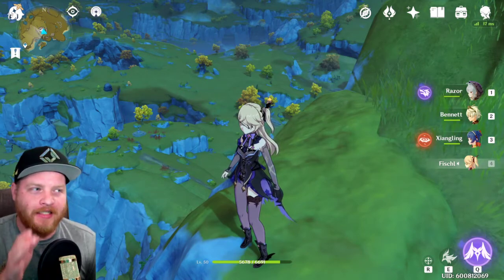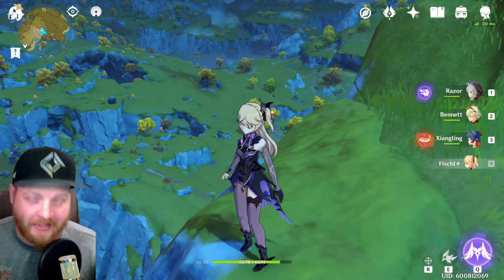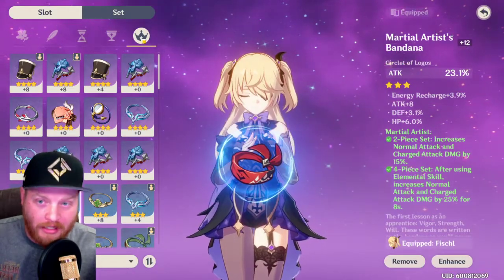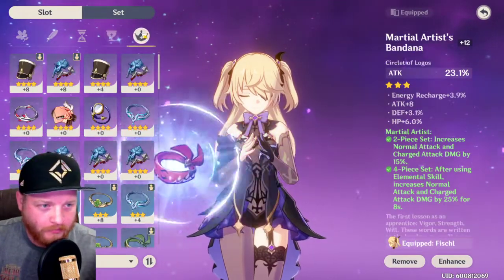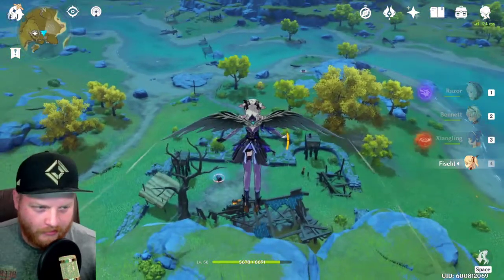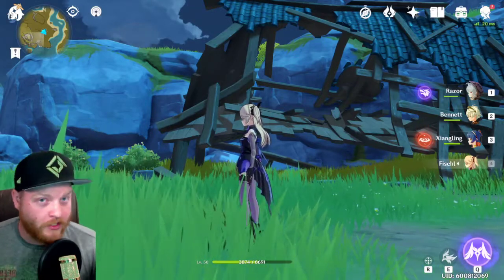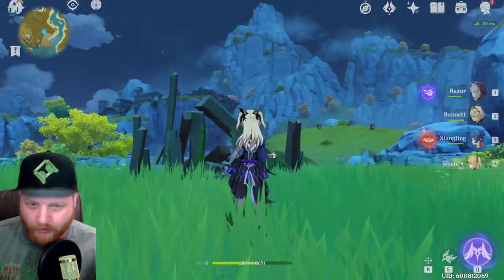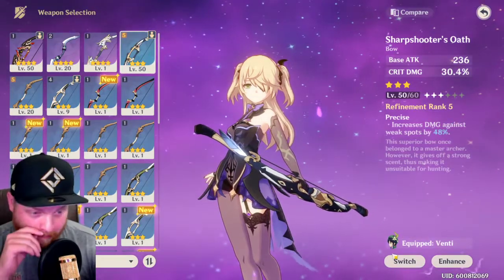Genshin Impact | Fischl's Rusty Spoon & Put an Eye Out Builds | Lets talk about it!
Join the Petty People Discord and check me out on Twitch!